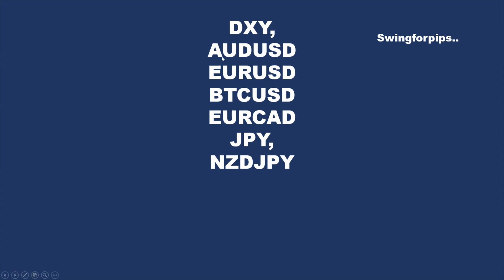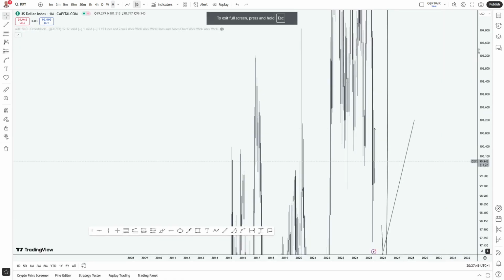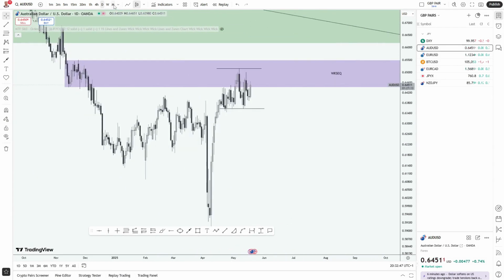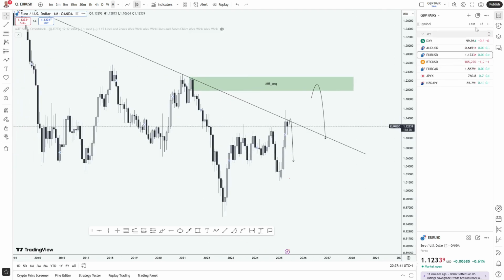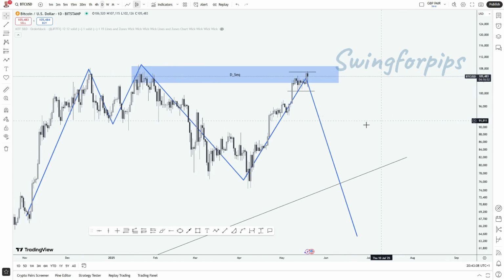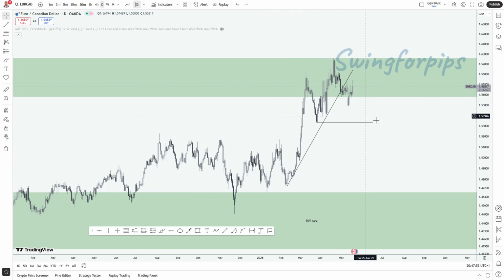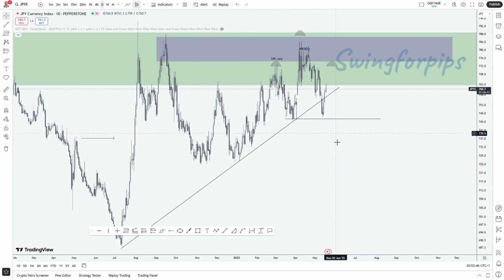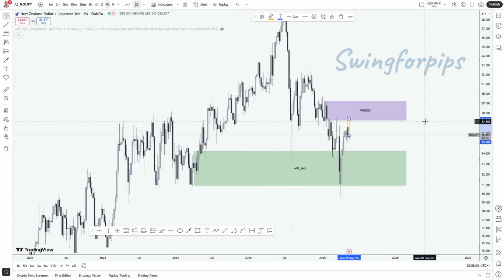Weekly Forex Market Outlook || 19th - 23rd May || Supply & Demand Swing Trading Analysis.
Welcome to this week’s edition of my Forex Market Analysis, where I break down key currency pairs using the powerful Supply and Demand methodology — the way smart money trades. As a swing trader, I focus on the Monthly and Weekly timeframes to identify high-probability trading zones, macro market structure, and institutional footprints.

In this video, I walk you through my top pair selections for the week ahead, analyzing long-term trends, identifying fresh zones, and mapping out potential trade setups that align with my swing trading strategy. This isn’t about chasing noise — it’s about trading with precision, patience, and probability.

📌 If you're serious about mastering market timing and developing a structured, rule-based approach to trading, this weekly series will give you clarity and insight.

New videos drop every week, so turn on the bell 🔔 to stay ahead of the markets!